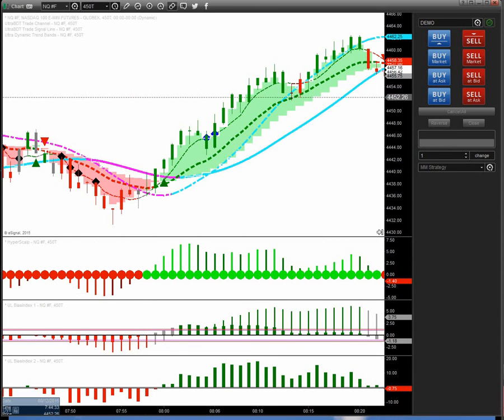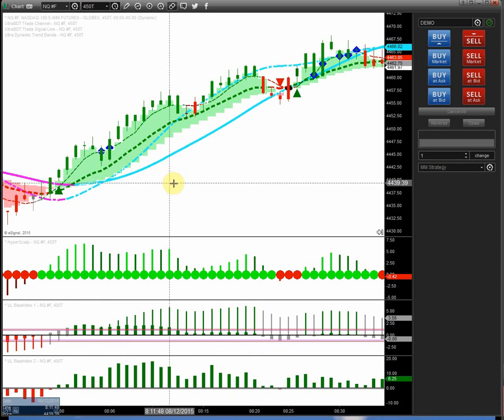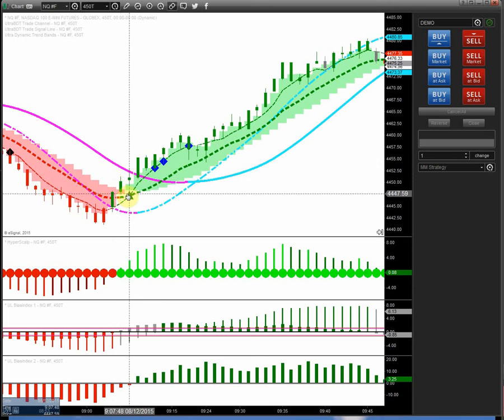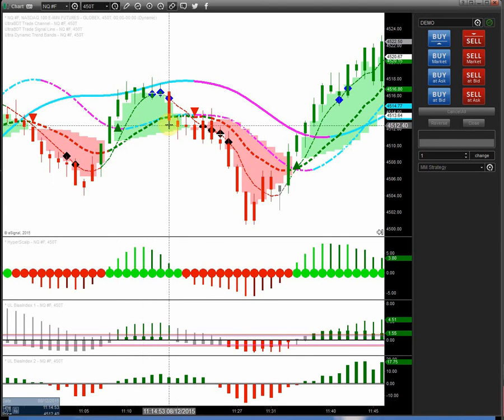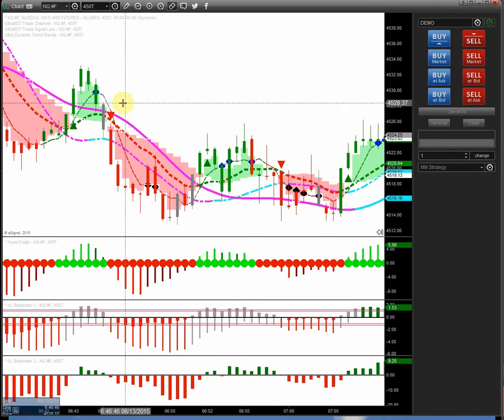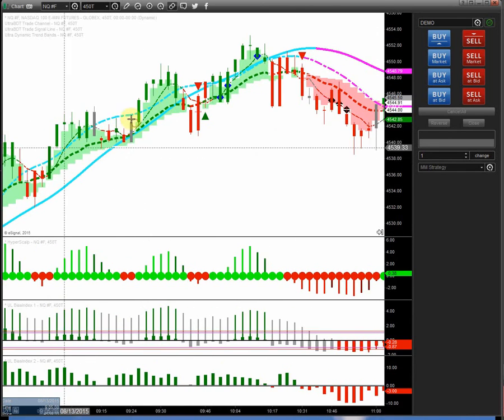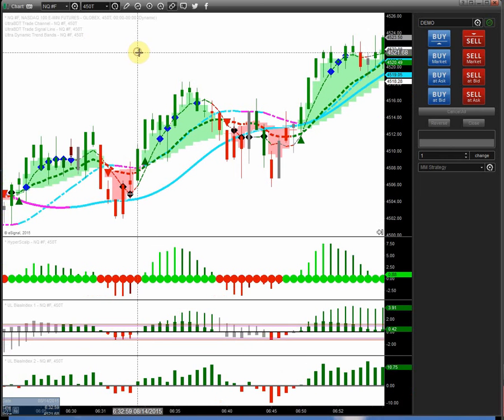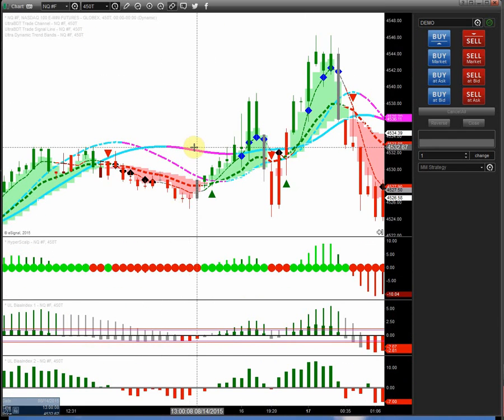eSignal Boomerang Trading with Boomerang Part 1